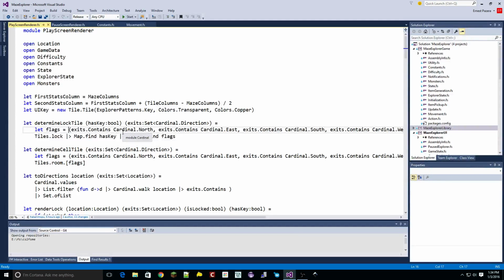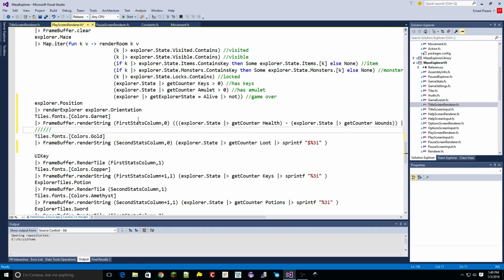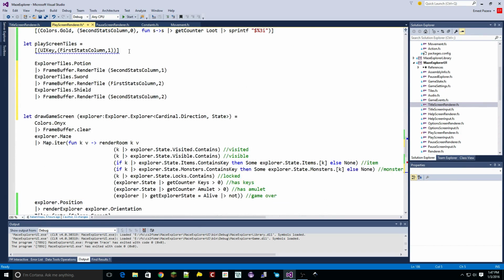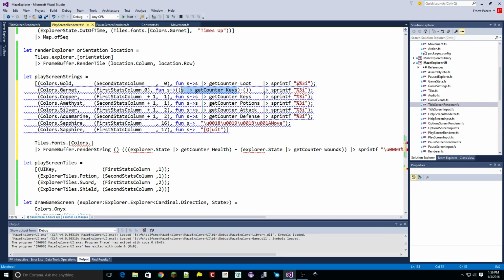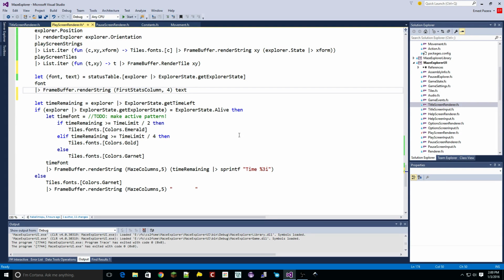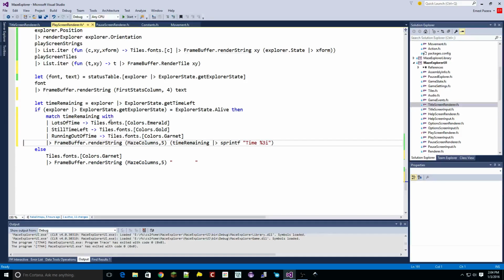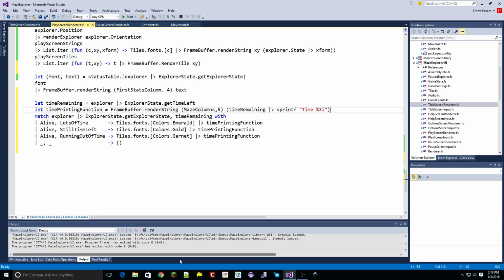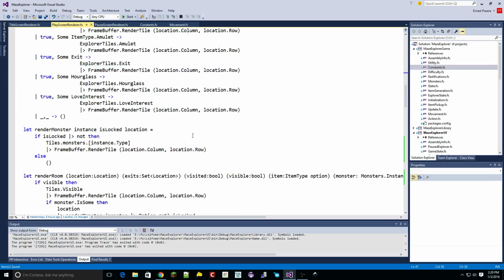Refactoring drawGameScreen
No new functionality, but some code cleanup.

Quite long, and I sit there staring at Option.bind thinking that it will solve my problem when it won't.